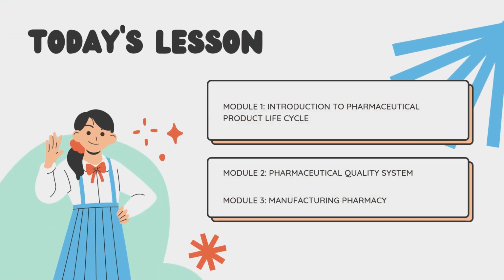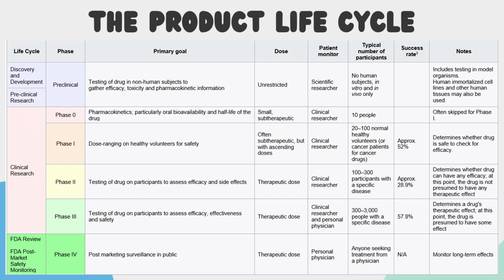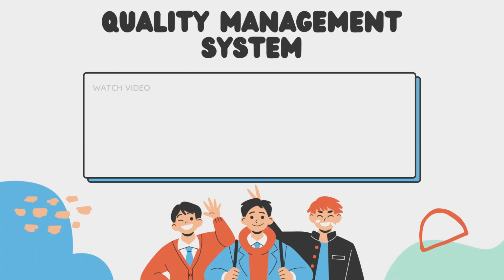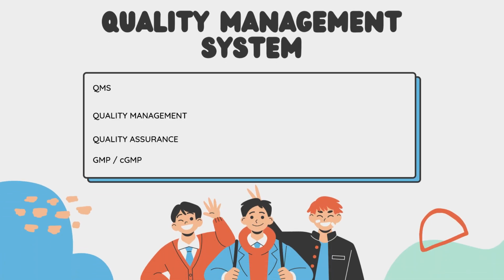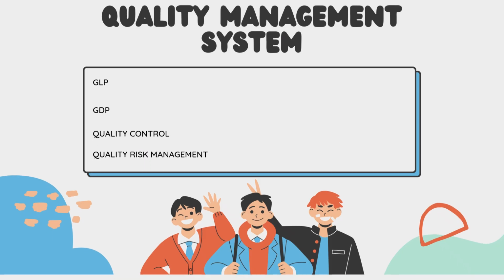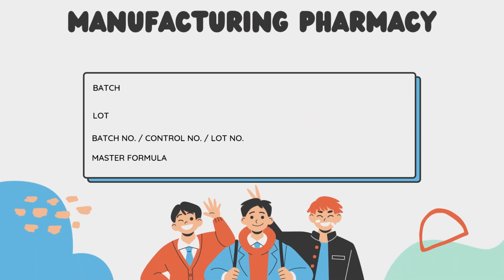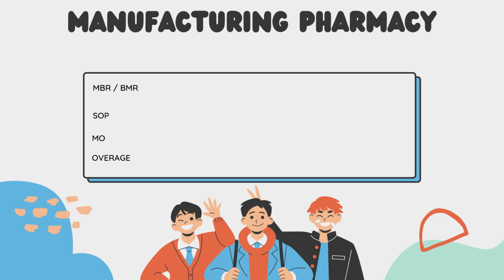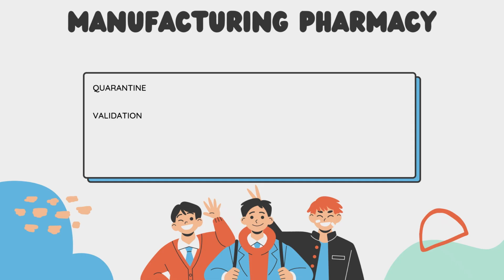QC Manuf Module 1 to 3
An introduction to QC Manufacturing in the Pharmaceutical Industry.